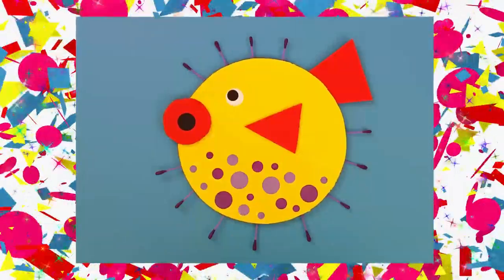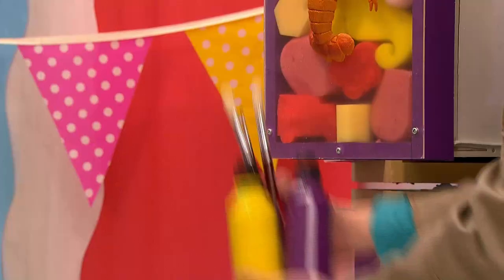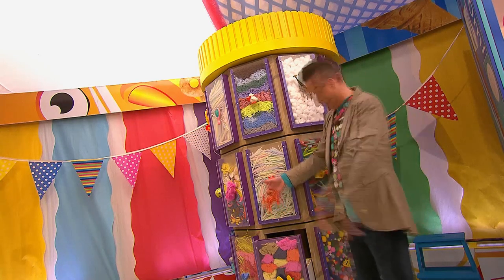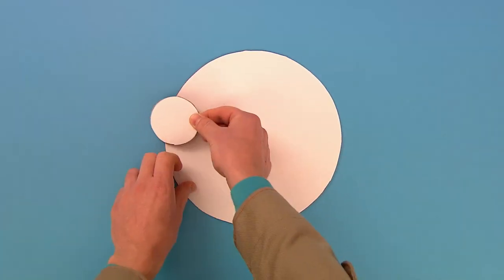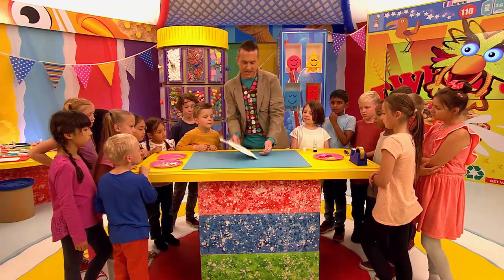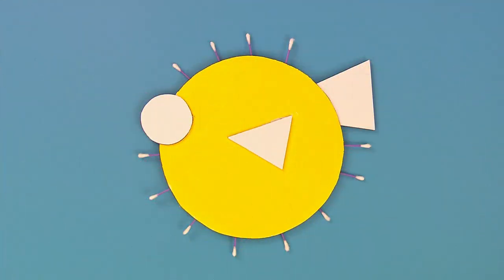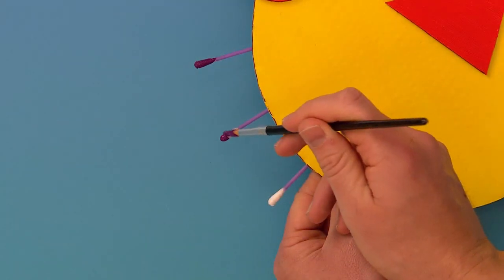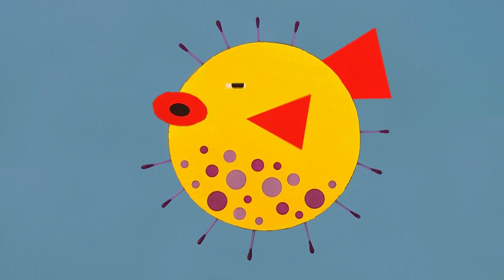How to Make a Paper Puffer Fish! | Arty Party | Mister Maker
In this creative make Mister Maker shows the mini makers how to make a spiky puffer fish!